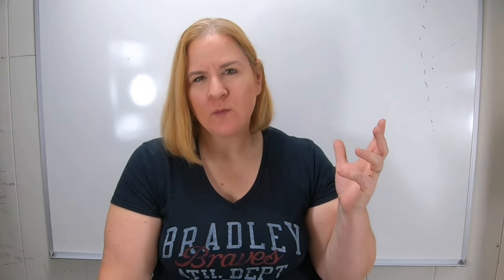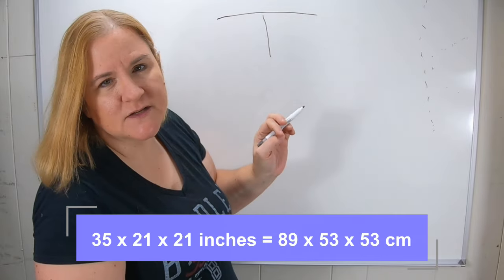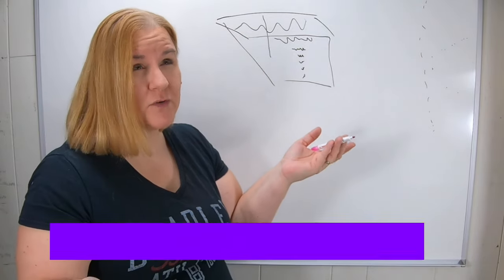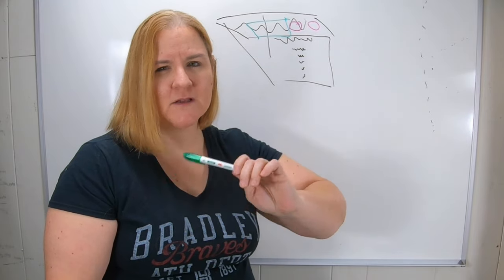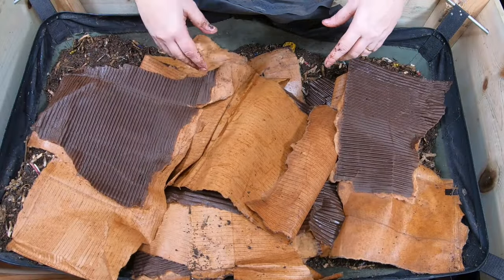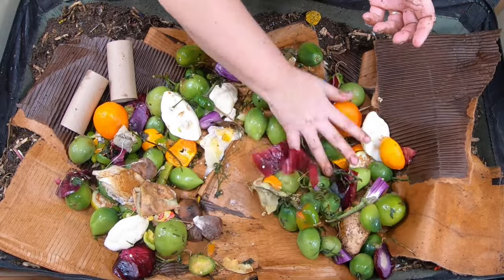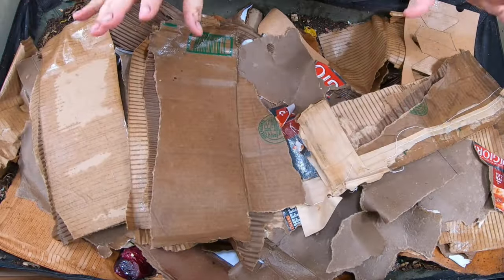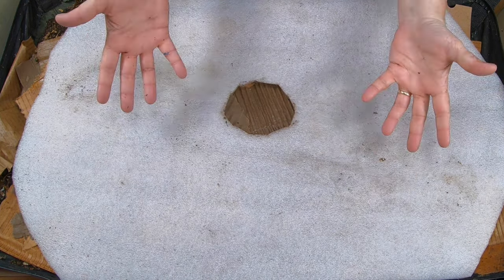My WORM BIN is now a GARBAGE BAG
African Night Crawlers- They have become my carbon work horses eating cardboard like baby food.   This new experiment is going to try and show if all the prep-work I do is necessary.
The ANC are in my Vermibag little mammoth.
10"x20.75" Seedling Heat Mat and Digital Thermostat Combo
Organic Alfalfa Meal for worm chow
5-Piece Set Sifting Pans – Set I use for bonsai soil and worm casings
Build a soil nutrient mix
Bon Tool 11-407 Utility Tub - 26" X 20"
200 Pack Muslin Bags Burlap Bags for worm tea
Down to Earth Organic Alfalfa Meal
Fish scale, Dr.meter Backlit LCD Display 110lb/50kg

pH meter TDS meter compo pack
Re useable Mesh bags to make worm tea
Coco coir Coco Bliss
Dry Organic Kelp Fertilizer
Liquid Kelp-for bedding and worm tea
Unsulfured Black Strap molasses- Bedding and worm tea
Utility Tub - 26" X 20"
Tetra 16172 Aqua Safe Fish Tank Water Conditioner
Worm Farmers Handbook Book
Worms Eat My Garbage Book
Vermiculture and Technology Book
Worm Farm Revolution
Uncle Jims European Night Crawlers